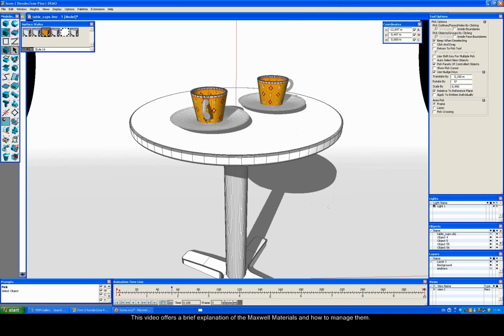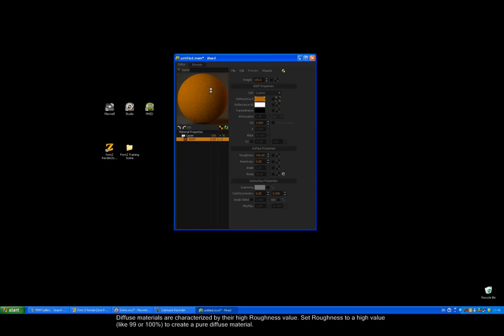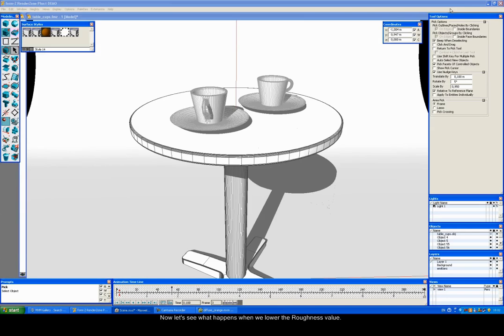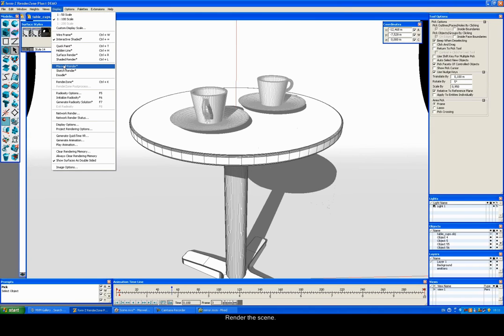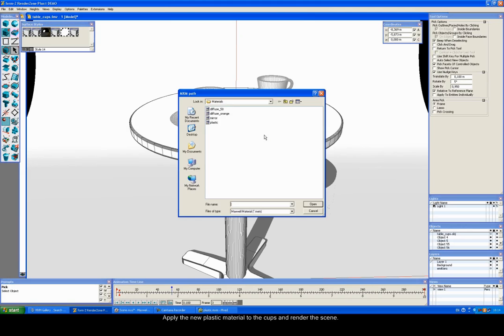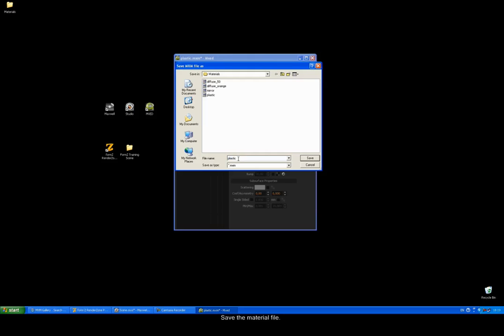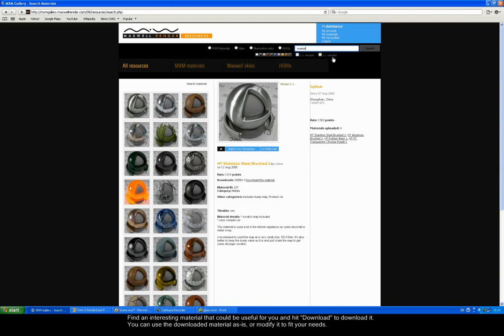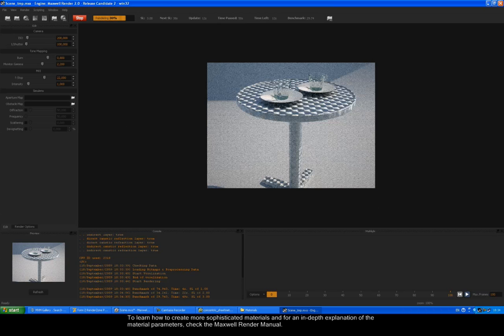Maxwell Render plug-in for Form·Z: Materials